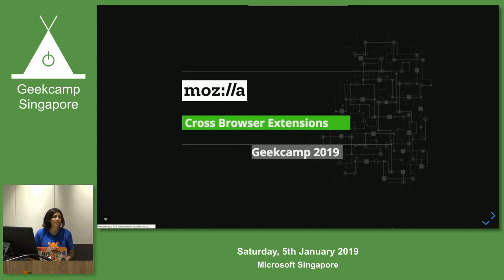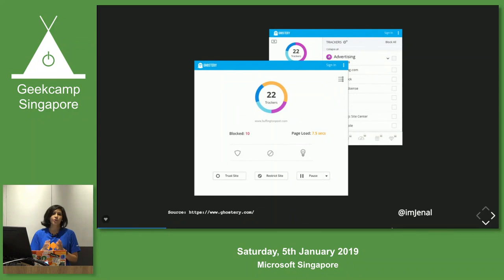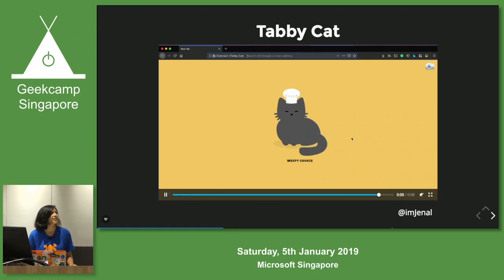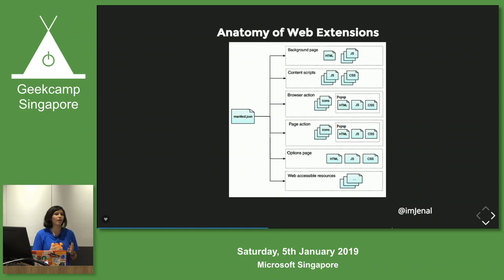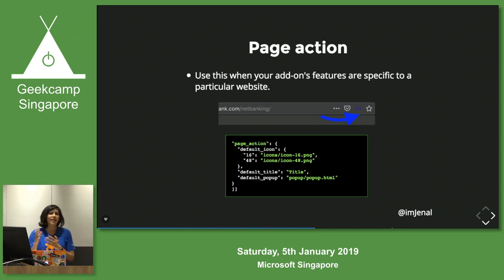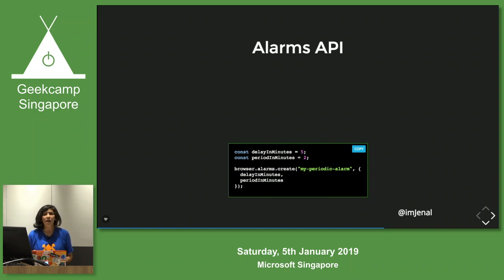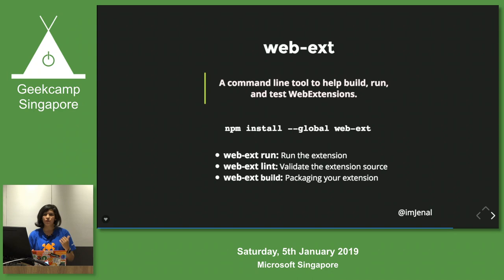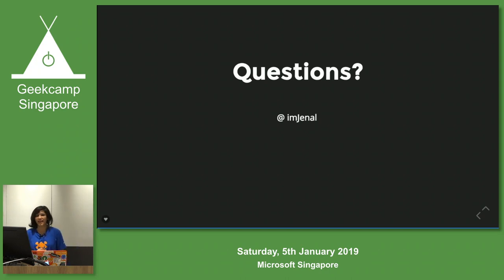speaker 12 ESG - GeekCampSG 2019